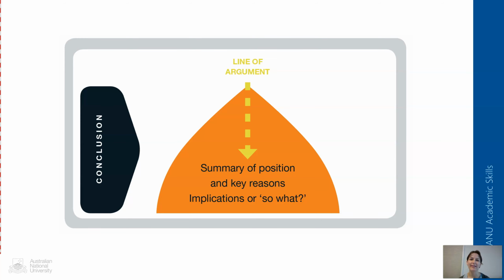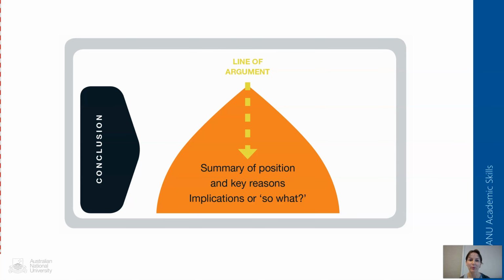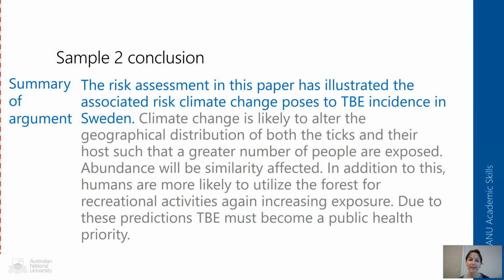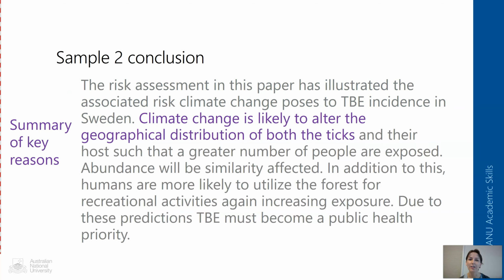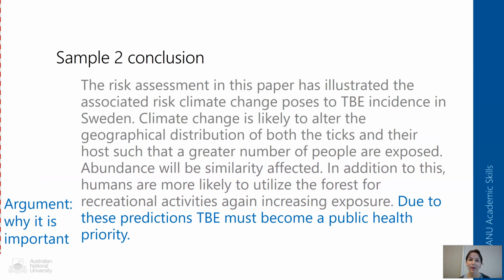POPH8318 Video 5: Conclusions